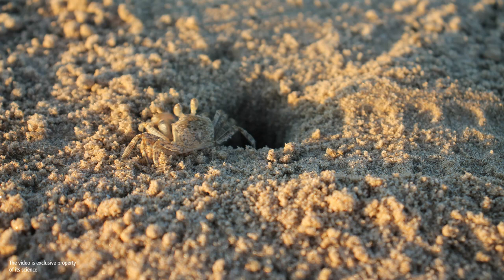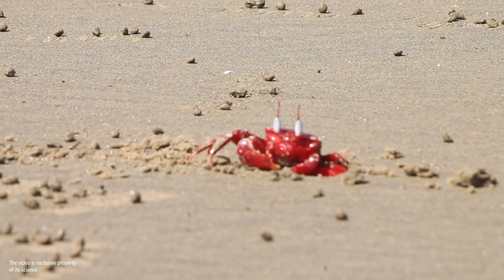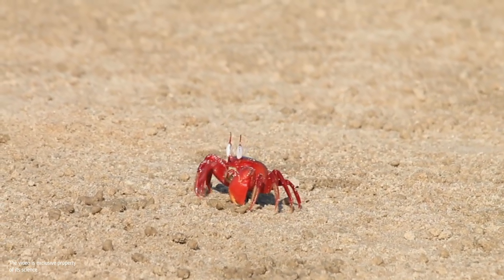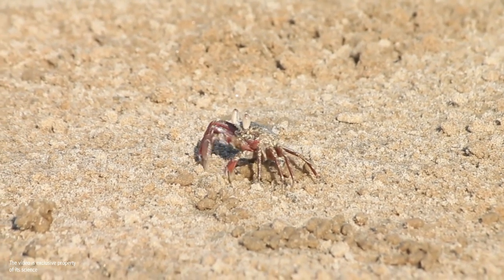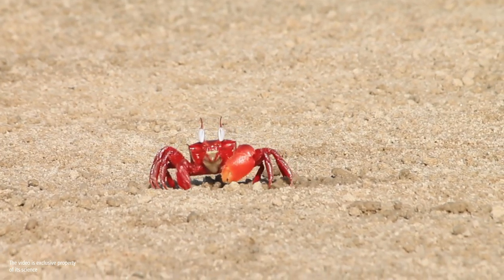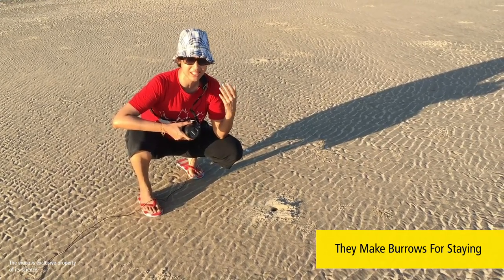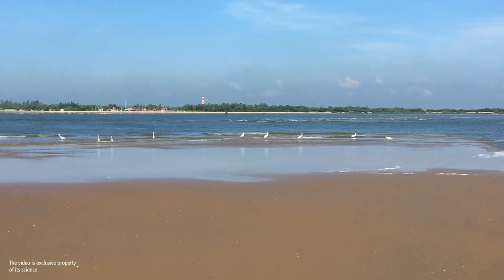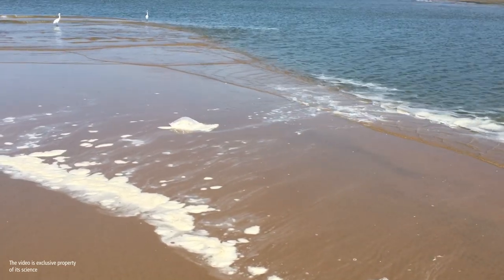How Crabs Eat: Nature’s Unique Filtering System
How sand crabs make bubbles are filmed by me.